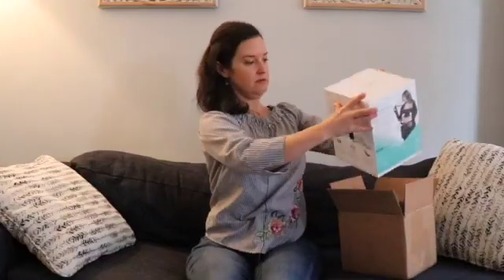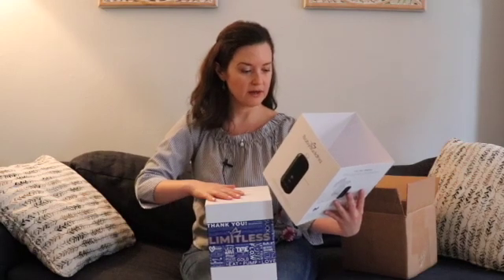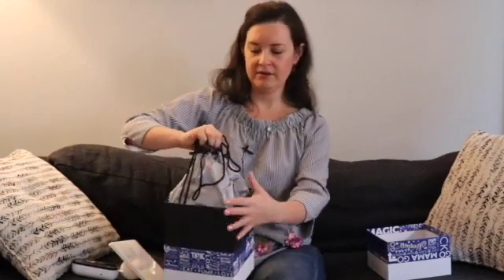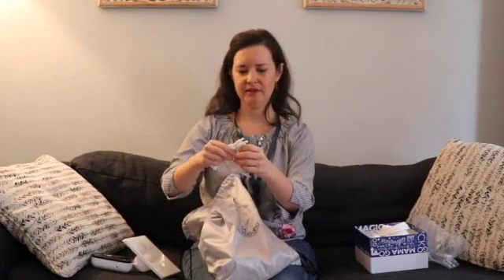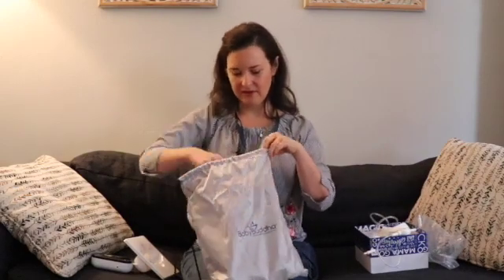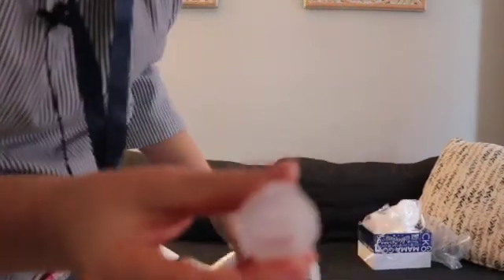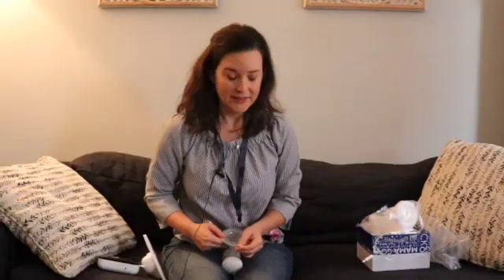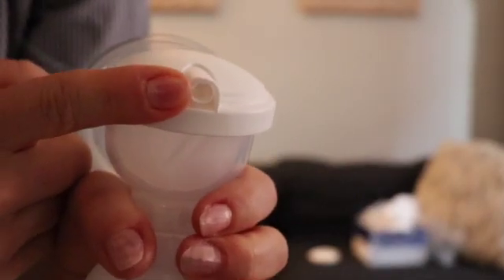BabyBuddha pump reviews | BabyBuddha breast pump UNBOXING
Unlock the secrets I share with my clients for those crucial first days with your baby! Get your hands on this guide and experience the confidence of having a trusted Lactation Consultant by your side. Do you have questions about the BabyBuddha breast pump? Looking for BabyBuddha pump reviews? This BabyBuddha pump unboxing, will show you all the parts and supplies that come with a baby buddha breast pump, baby buddha pump set up . After the unboxing we'll do a breast pump review, breast pumping tips with the baby buddha for pumping milk. We mention some similarities to the spectra s2 parts with the baby buddha pump. If you are a  working mom, stay at home pumping mom, pumping working mom, if you pump on the go, watch this to learn more about this new portable breast pump. During lactation learn how to increase milk supply while pumping. Learn in what ways the Baby Buddha pump is similar to a hospital grade breast pump. If you are a first time mom, exclusive pumping, looking to build your breast milk supply, increase breast milk supply, you may want to add this portable breast pump to your working mom routines.

Lactation help for new mom and parents, breastfeeding tips for first time moms and experienced parents for help breastfeeding your newborn and infant feeding provided by lactation consultant and IBCLC Kassi Brooke Reyes

Prenatal Lactation Class: Take a class with me :) Live weekly zoom Q+A included
Lactation YOUR way Crash Course for busy parents. Now OPEN

Say hi on social, I'd love to hear from you!

This breast pump was provided to me for free by Baby Buddha Products, Inc. for my honest review of the product. Thank you for your support. Sign Up for my Free Training: Confident Lactation for Birthworkers: Stand Out, Get Referrals, Grow.

Grab my Free Quick Start Guide for Birthworkers: Answers to the Top 10 Lactation Questions Your Client WILL Ask.

Welcome, birthworker!

This channel is for doulas and perinatal professionals who want to confidently support breastfeeding and pumping, without needing to become an IBCLC.

If you’ve ever frozen when a client asked about latch, milk supply, or pumping... you’re in the right place. I'm Kassi Reyes, IBCLC, RN, doula, and educator, and I created this channel to give you the tools, language, and real-world guidance to feel at home in lactation support.

Here, you’ll find practical lactation tips, myth-busting education, and heart-led advice to help you grow a standout, sustainable birth business rooted in service and confidence.

Breastfeeding & pumping support for doulas

Prenatal & postpartum feeding tips

Doula business-building advice

And more support for your role as a trusted guide for families

👇 Come hang out and learn with me:

💻 Free Training: Confident Lactation for Birthworkers: Stand Out, Get Referrals, Grow

📥 Get my FREE Quick Start Guide, Answers to the Top 10 Feeding Questions Your Cleints WILL ASK

🎓 Explore my lactation training program for doulas and perinatal pros (Bridge)

📸 Follow along on Instagram: @lactationforthepeople

No gatekeeping. No fluff. Just grounded, empowering education to help you show up for families...and for yourself, with clarity, courage, and impact.

Hugs,
Kassi 💛